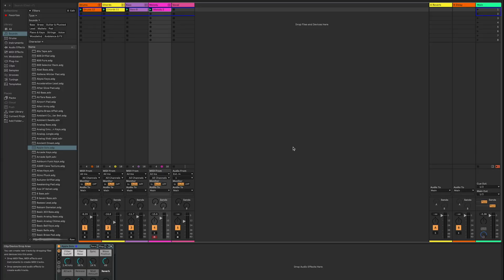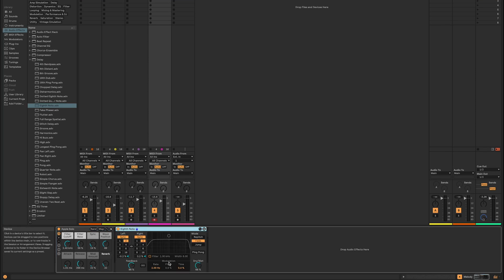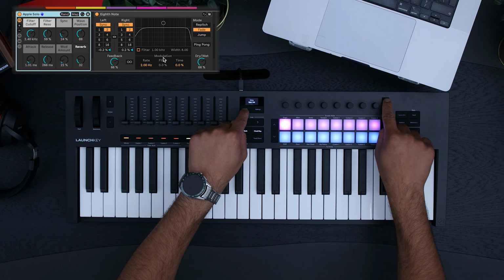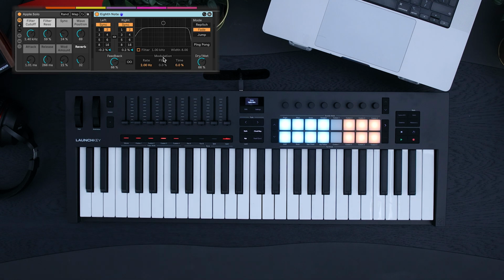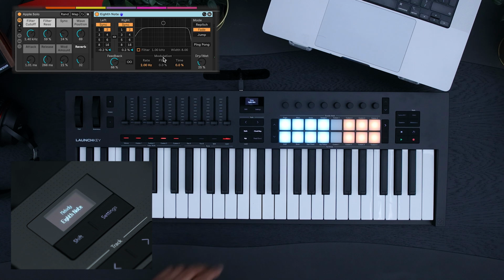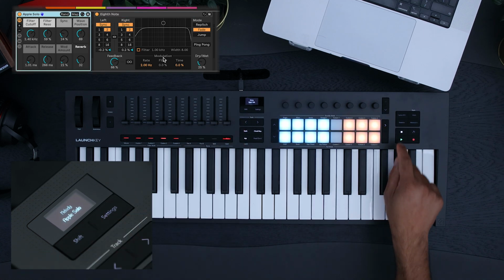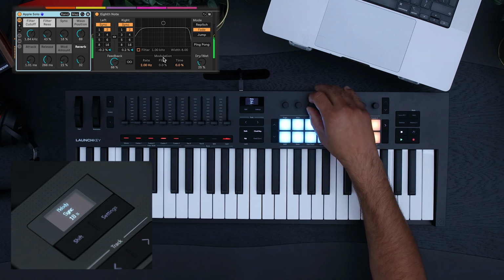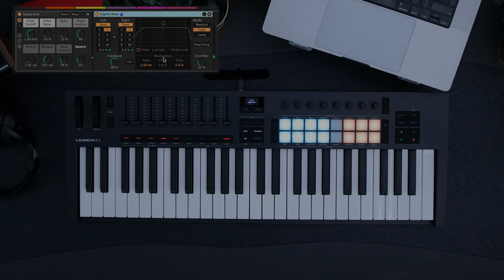How to control Plugins from your Launchkey in Ableton Live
Chapters:

00:00 - Introduction
00:15 - Add Delay Plugin
00:30 - Plugin Encoder Mode
00:40 - Change Device Control
01:02 - Adjust Delay Dry/Wet
01:20 - Adjust Lead Line